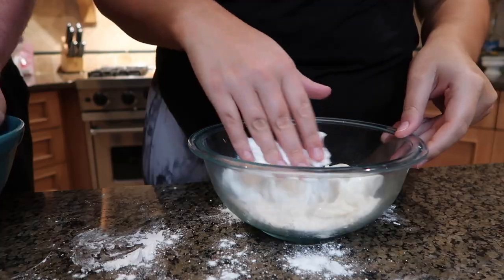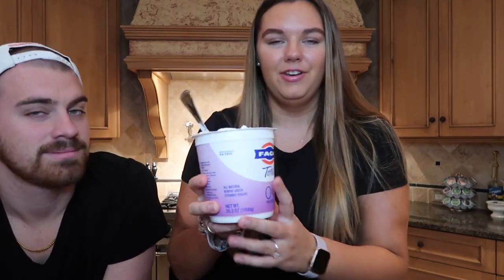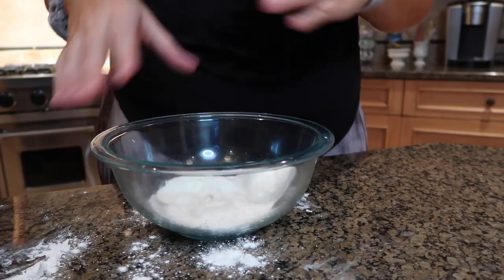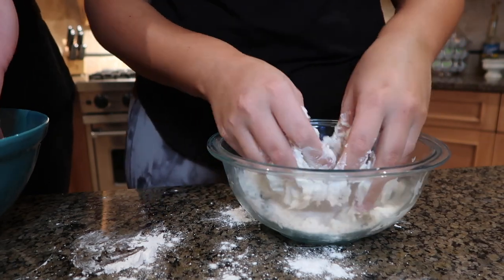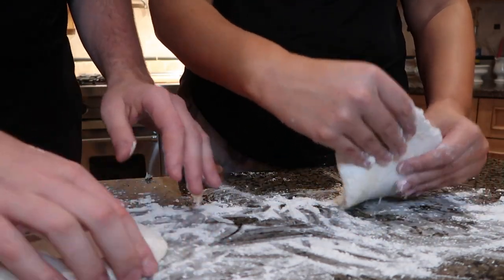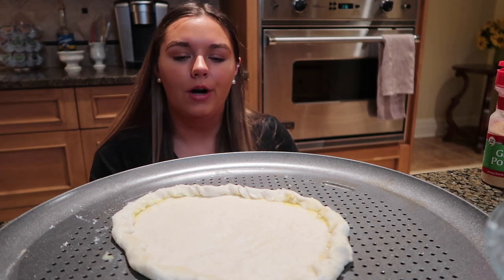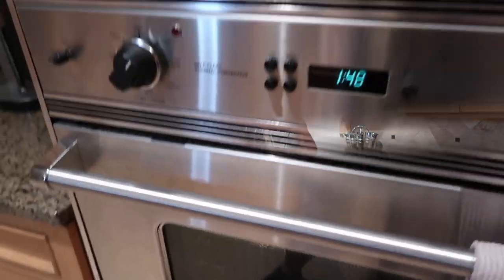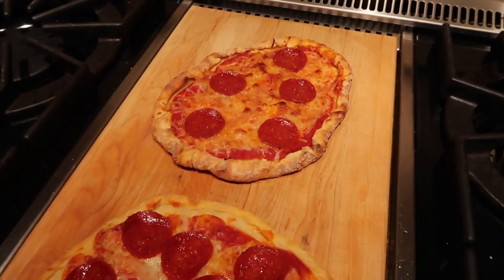Cook with Me/Two Ingredient Pizza Dough! 🍕 | Kylie's Kitchen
Hello friends & welcome to today's video! Today we are making two ingredient pizza dough! It was so much fun making our own personal pizza's! Come cook with me vlog style and learn how to make the pizza with us! I hope you enjoy this very first episode of Kylie's Kitchen!